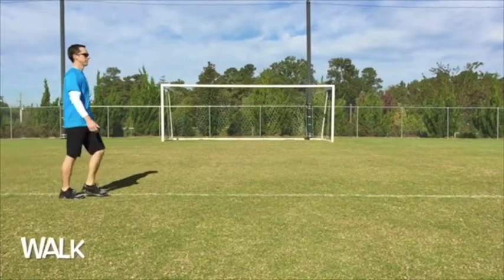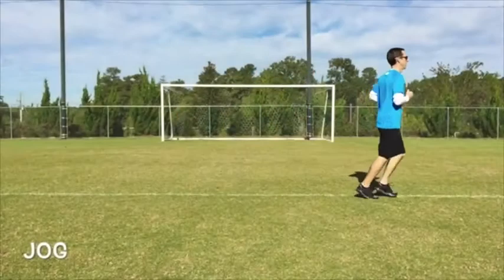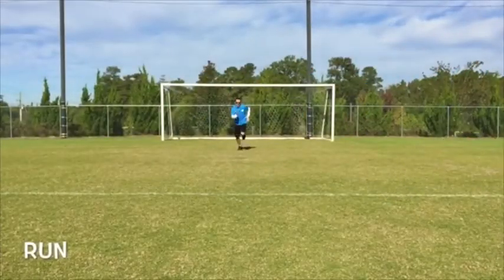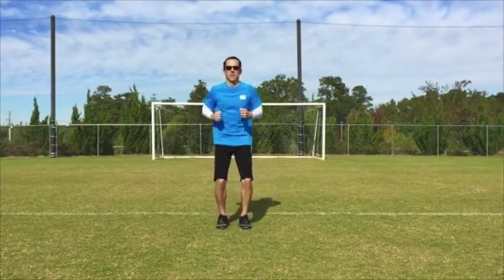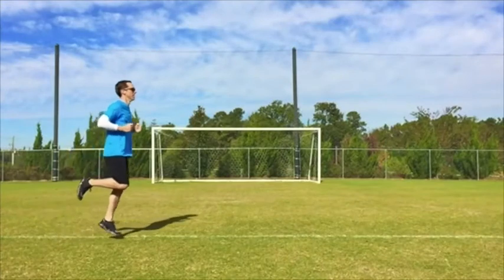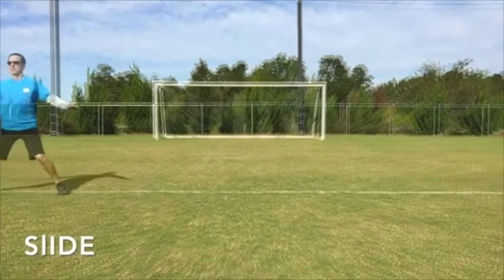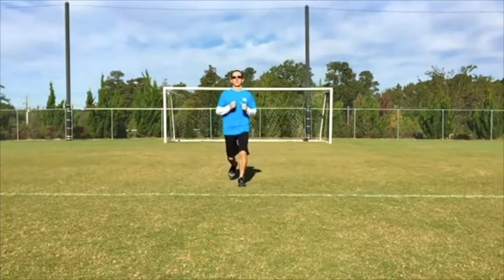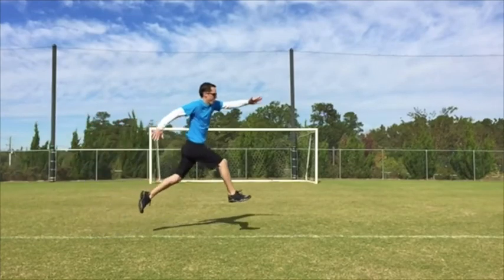9 Locomotor Skills